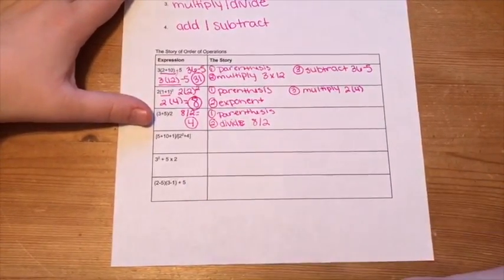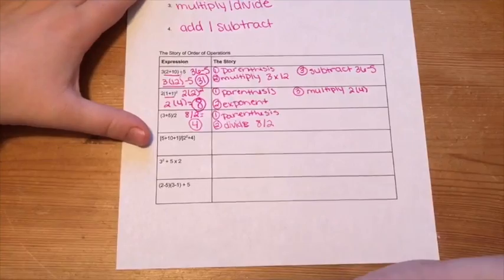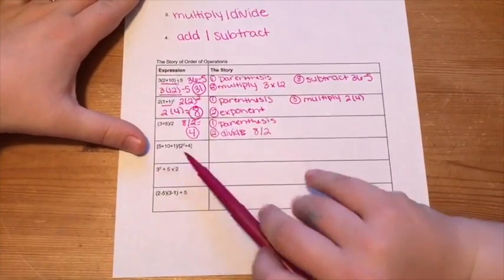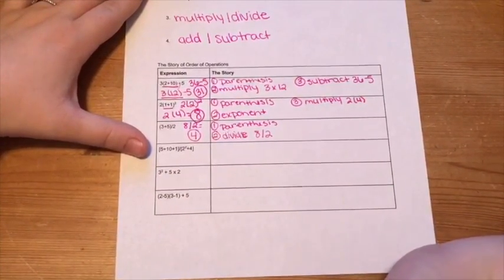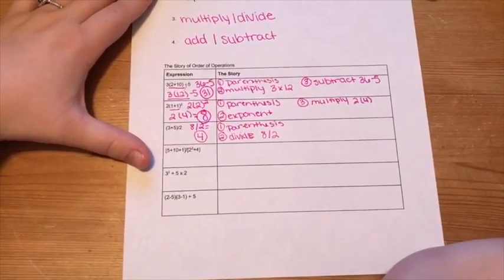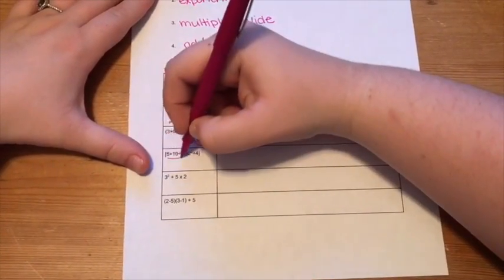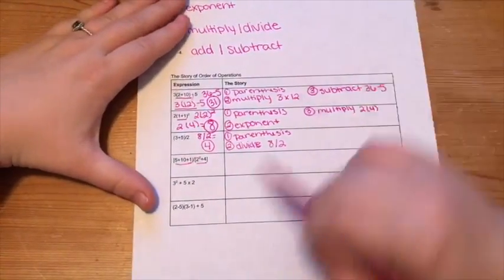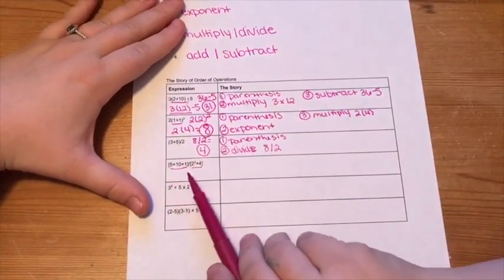Clip 1 Danielle Fuller